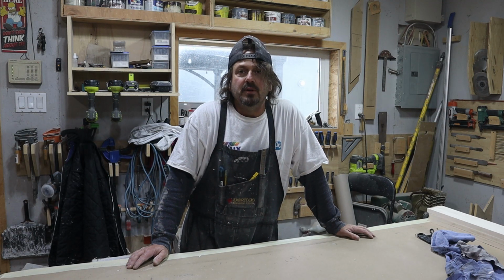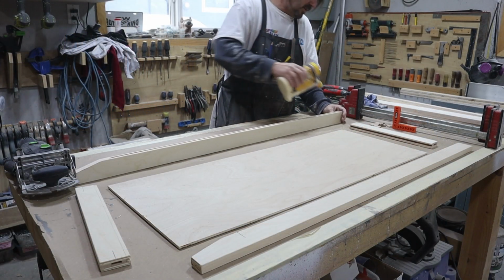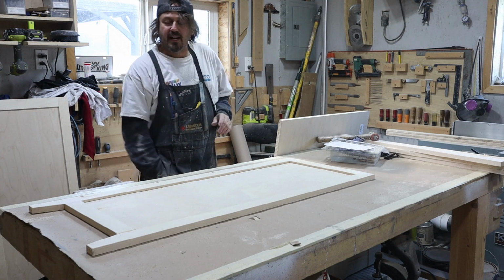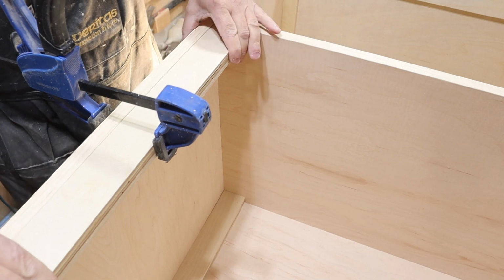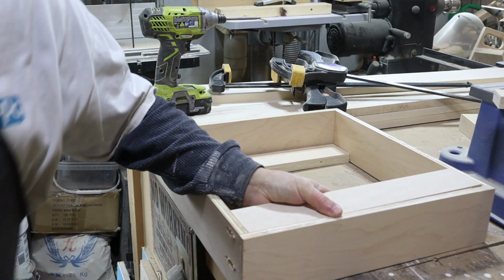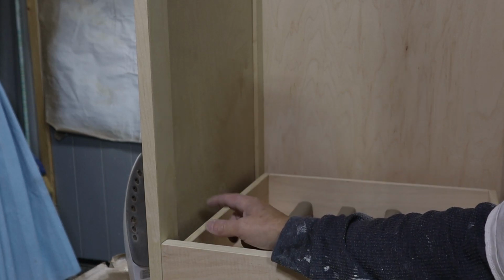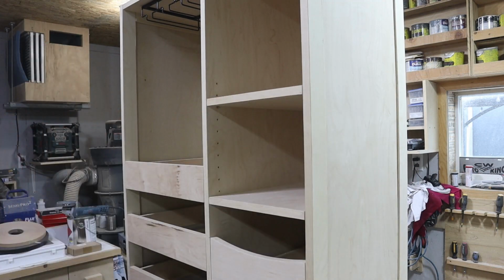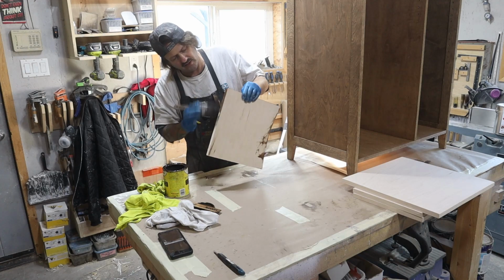How to build a wine display cabinet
Building a wine display cabinet with maple plywood and faux leather  color is in provincial